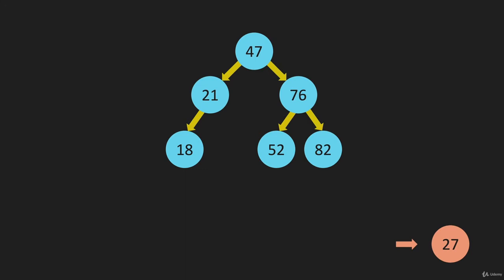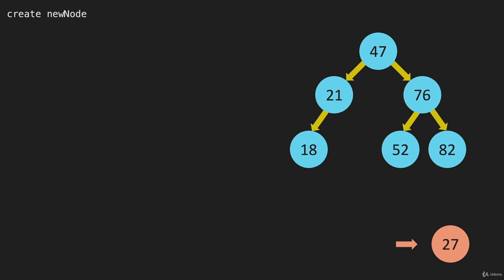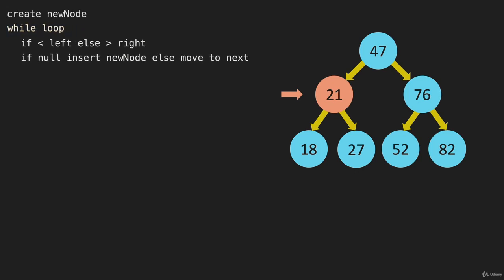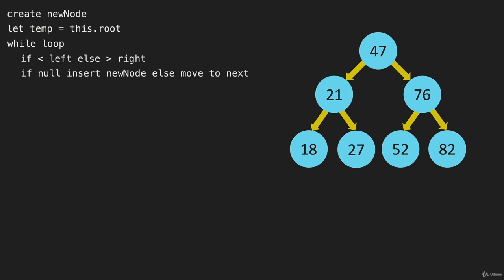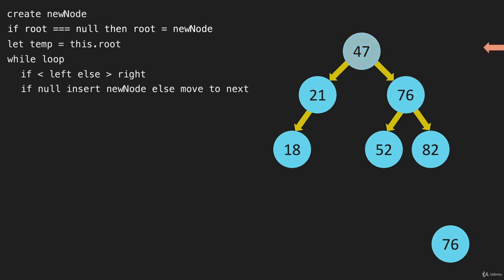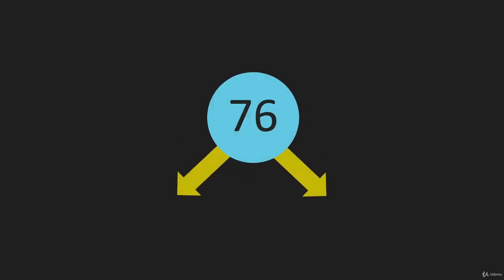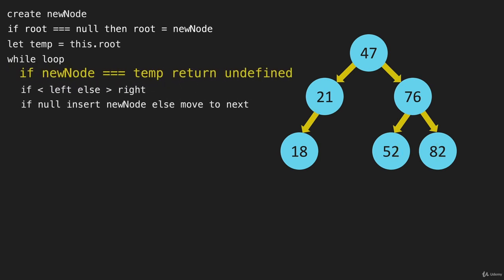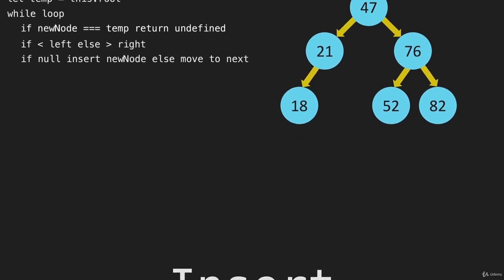5 Binary Search Tree Insert Intro Data Structure Trees Java Script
Data Structure Trees Java Script